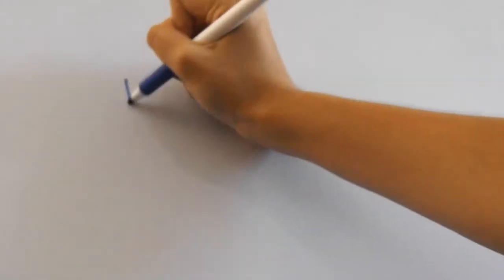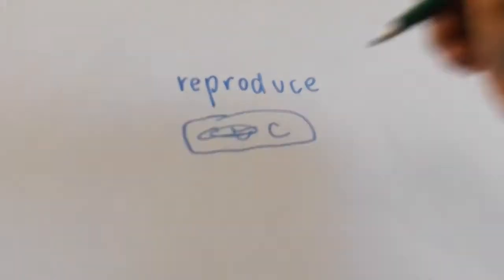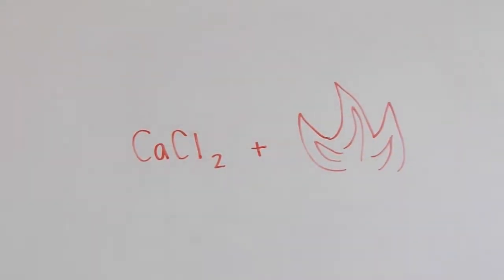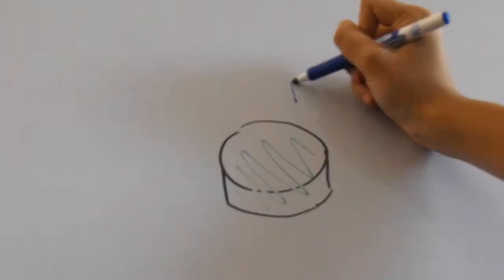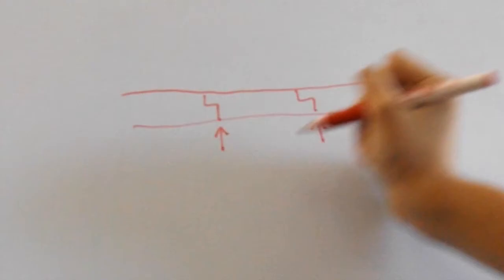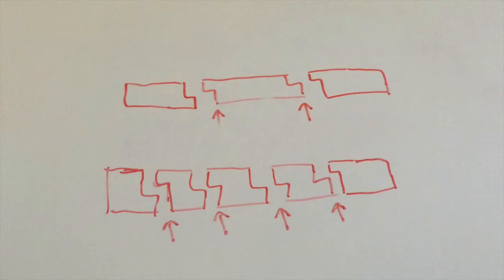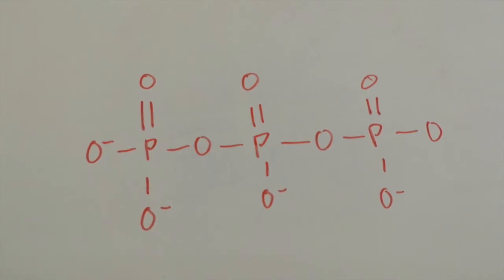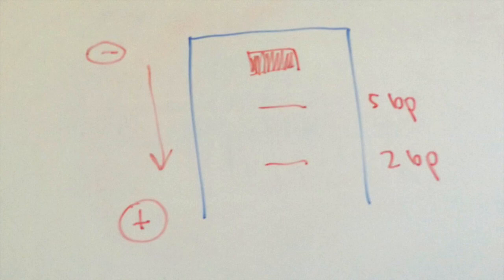Biotechnology - Plasmids and Gel Electrophoresis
This video explains the process of two biotechnological procedures that take place in an AP biology lab setting.

TRANSCRIPT:
So today we’re going to go over two of the labs found in an AP biology course: the uptake of plasmids by bacteria and gel electrophoresis. Alright, so let’s start with plasmids, which are basically small, circular molecules of DNA that can be taken up by bacteria. They replicate separate from the bacterial chromosome, and can be transferred. Plasmids are made through biotechnology by isolating the DNA from a bacterial cell and inserting the wanted gene from another source. Scientists then clone the cells carrying the plasmid by allowing them to replicate and grow colonies. Let’s walk through the procedure in a more detailed way.
Bacterial transformation occurs when the cell successfully takes up a plasmid with foreign DNA in it, and it expresses the foreign gene. Scientists also usually insert resistance genes into the plasmid in order to tell if it took up the plasmid successfully or not. We’ll get to that in a few seconds. So, first, the bacterial cells are made competent, meaning that they are able to take up a plasmid. Calcium chloride and a process called “heat shock” are used in order to alter the cell walls, allowing DNA to pass through more easily. The plasmid here contains a gene for ampicillin resistance, which is the resistance gene that I was talking about earlier. It codes for the bacteria to be able to not die from ampicillin, a type of drug. After putting the cells in a cold calcium chloride solution, they are transferred to water at 42 degrees Celsius, giving them a heat shock. This enables the cells to take up the plasmids. The way that we will know if they took up the plasmids or not is to put them on a petri dish with agar, which is basically the nutrients for the bacteria, and ampicillin. The ampicillin will kill the bacteria that haven’t taken up the plasmid. The bacteria that we know have successfully taken up the plasmid can then be used for further scientific research.
Alright, so let’s move on to gel electrophoresis. This process is used to separate nucleic acids or proteins by size and electrical charge. This is particularly useful for figuring out who did what at a crime scene, or identifying the parent of a child. So what happens is a protein called a restriction enzyme cuts the DNA at certain sites. For example, one person might have this particular sequence at two sites in his DNA, while another person has it at four sites in his DNA – we’re all different. At every site, the restriction enzyme cuts the DNA into fragments, so the more sites there are, the more fragments there will be. After the DNA is cut, each sample of DNA is loaded onto one side of the gel. The gel separates the DNA fragments because it is made of a polymer, proving as an obstacle for the fragments to run through. Each side of the gel has a charge: on the cathode side, a negative charge runs through. On the anode side, a positive charge runs through. It’s very important to load the DNA onto the cathode, or negative, side, because it will cause the DNA to run through the gel by itself. Here’s why: DNA has phosphates, which are negatively charged. The phosphates will repel the negative current running through and will also be attracted to the anode side, since it’s positive. The bands and fragments won’t be visible while they’re running through, so that’s why when you’re done, you have to dye the gel.
An important thing to know is that the smaller fragments run through the gel farther than the larger ones. That’s because the gel is more of an obstacle for the large fragments. A lot of times you’ll see a diagram like this one I’m showing you here: on the sides, it gives numbers and the letters “bp”. This stands for “base pairs”, and it makes sense because a DNA fragment with 5 base pairs won’t run as far as one with only 2 base pairs.
Okay, that’s the basics of gel electrophoresis and bacterial transformation! If you’re going to do the labs on these topics soon, have fun.